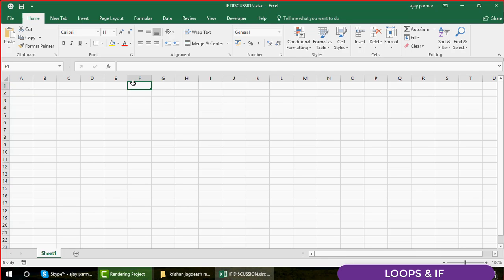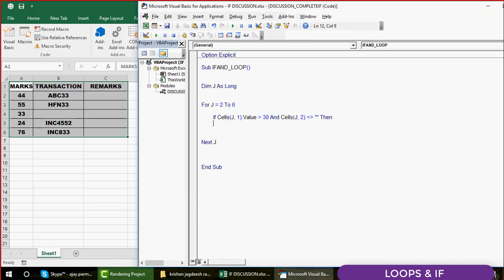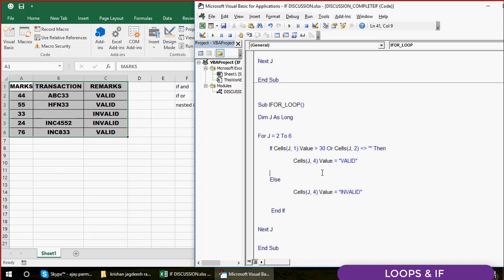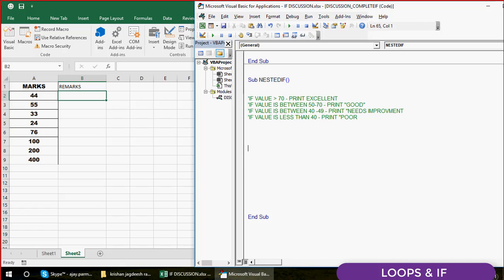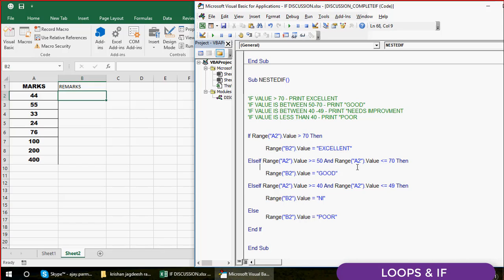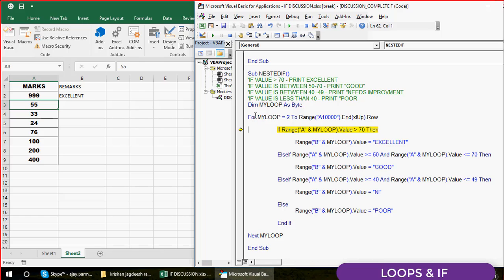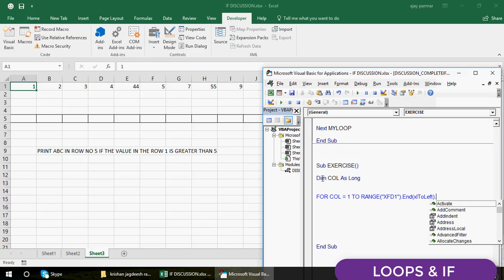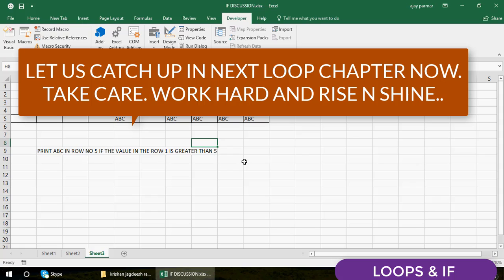Excel VBA 8 Do Loops & IF Part2